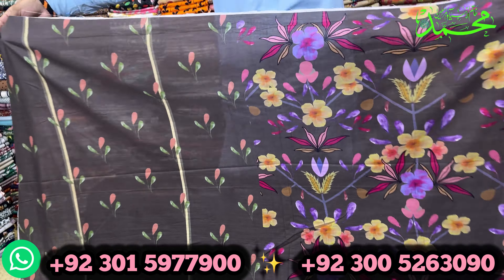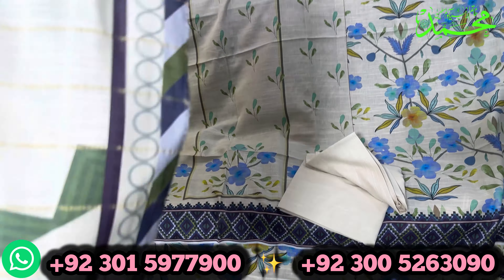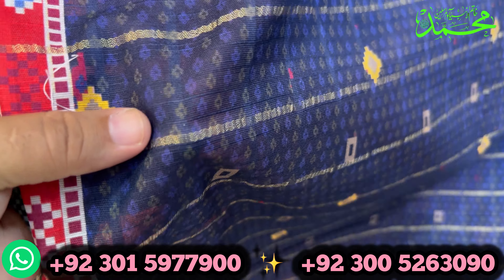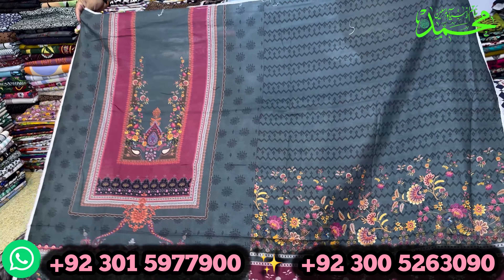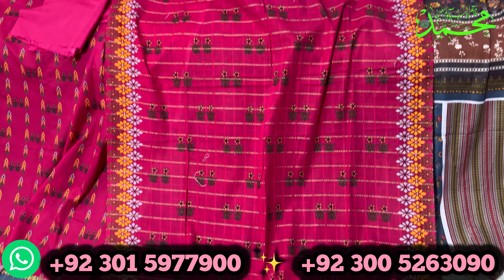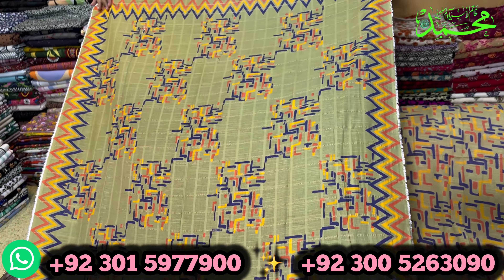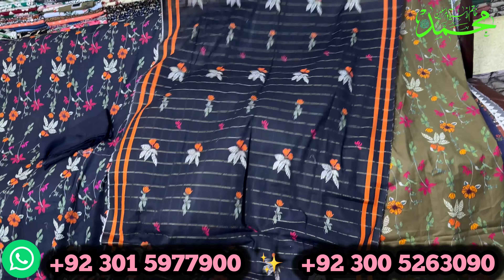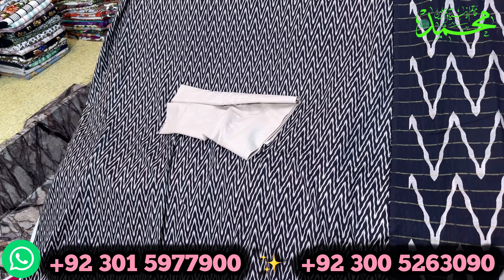SUPER FINE KHADDAR! Best Quality 3PS Suits | CONFUSED? Choose from 100+ Designs!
_Description:_

"Explore our stunning Super Fine Khaddar collection!

KEY FEATURES:

- 3PS suits
- Best quality Khaddar fabric
- 100+ designs to choose from
- Affordable prices
- Perfect for formal and semi-formal occasions

WATCH TILL THE END for our entire collection!

_Hashtags:_

SuperFineKhaddar (2.5M+ views)
BestQualityKhaddar (1.5M+ views)
3PSSuits (1.2M+ views)
KhaddarSuits (4.5M+ views)
FashionMustHaves (8M+ views)
MensFashion (5M+ views)
WomensFashion (4M+ views)
KhaddarFashion (3M+ views)

_YouTube-Specific Tips:_

- Use high-quality thumbnails
- Optimize video tags for SEO
- Engage with audience through comments
- Collaborate with fashion influencers or bloggers
- Promote video on social media platforms